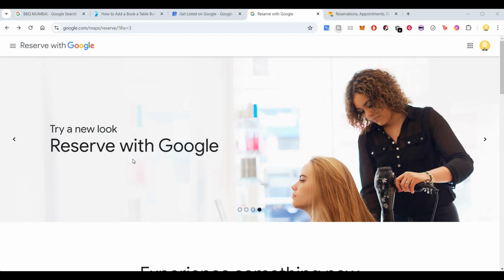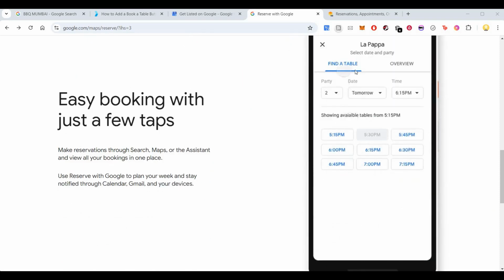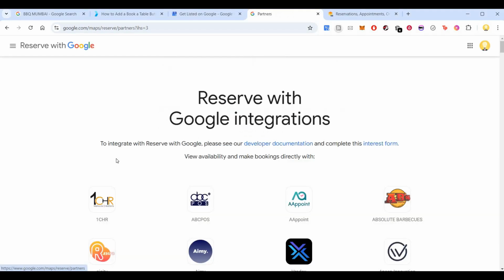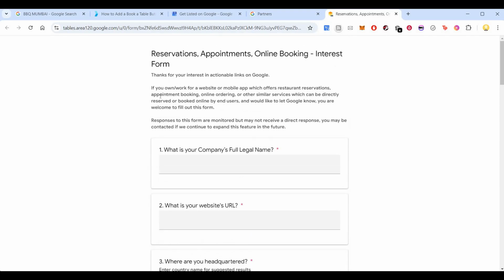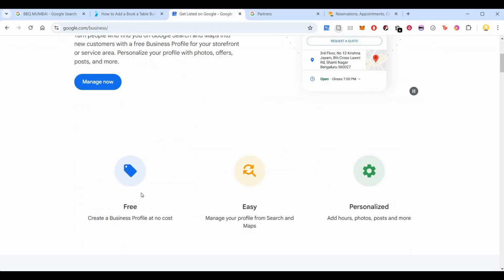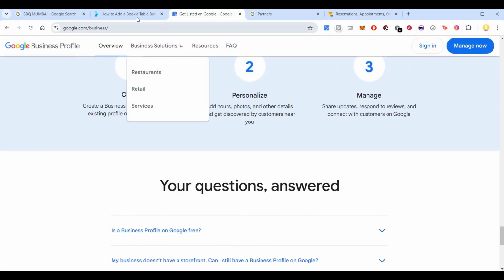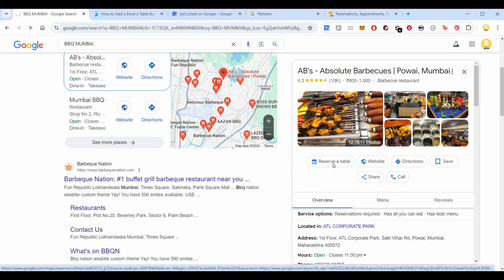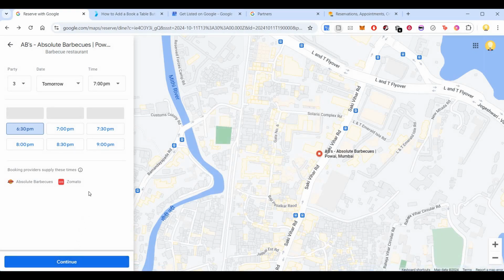How to Use Reserve with Google: Easy Guide for Booking Services and Appointments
In this video, we’ll walk you through how to use the "Reserve with Google" feature for easy and seamless booking of services and appointments directly from Google Search, Maps, and the Google Assistant. Whether you’re a business looking to increase bookings or a customer seeking to reserve services like fitness classes, restaurant tables, or beauty treatments, this step-by-step guide will show you how to get started.

For businesses, we’ll explain how to partner with Google’s approved scheduling providers like OpenTable, Mindbody, and Booksy, so you can allow your customers to book directly through Google. For customers, we’ll demonstrate how to use Reserve with Google to find services, check availability, and book appointments within a few clicks!